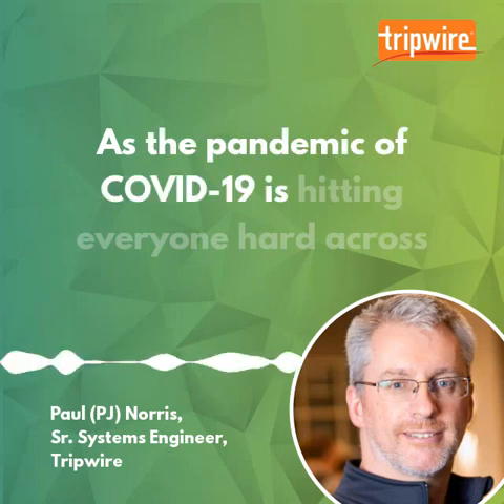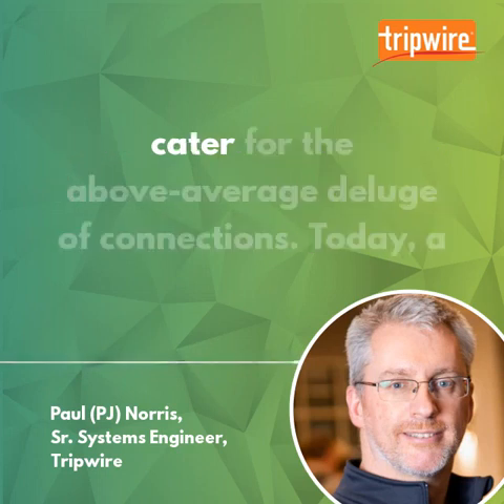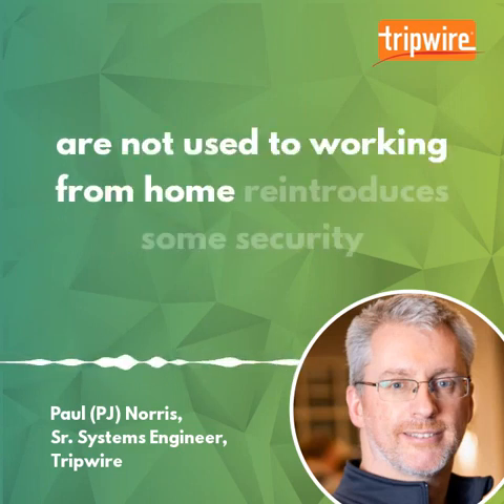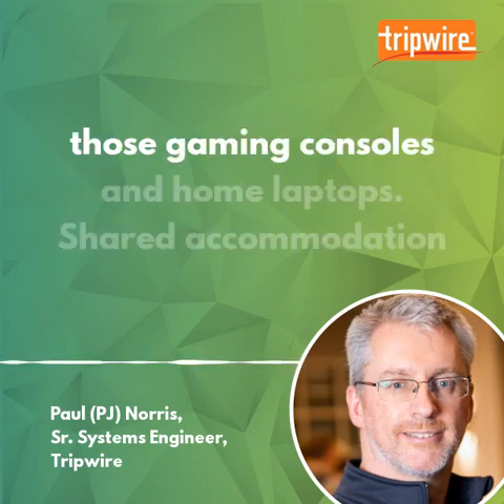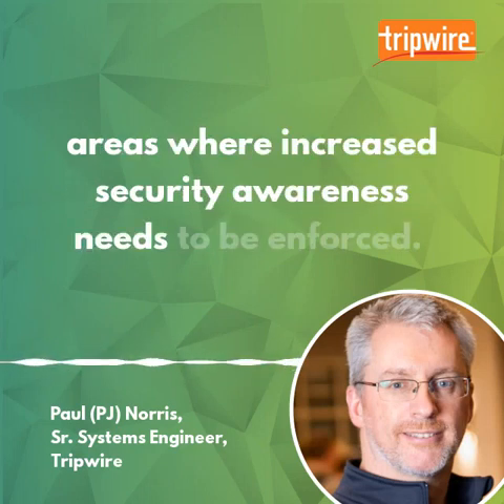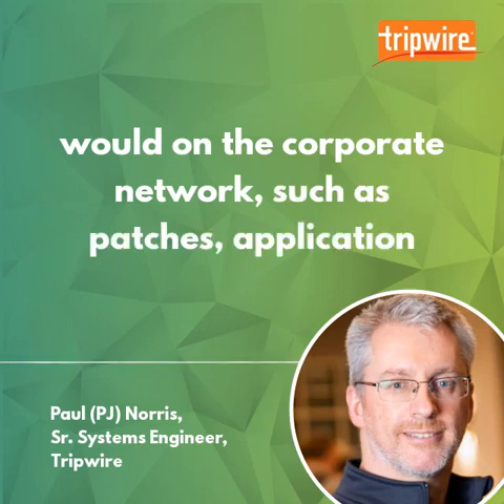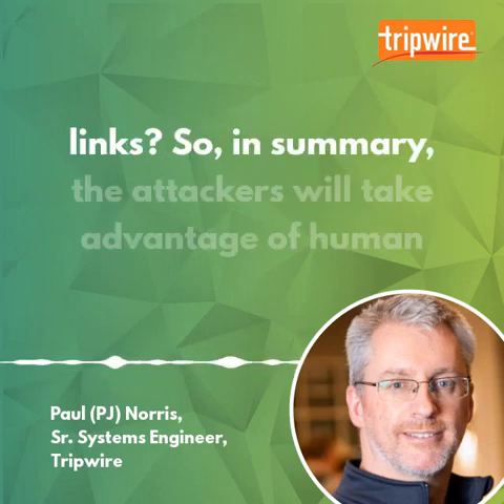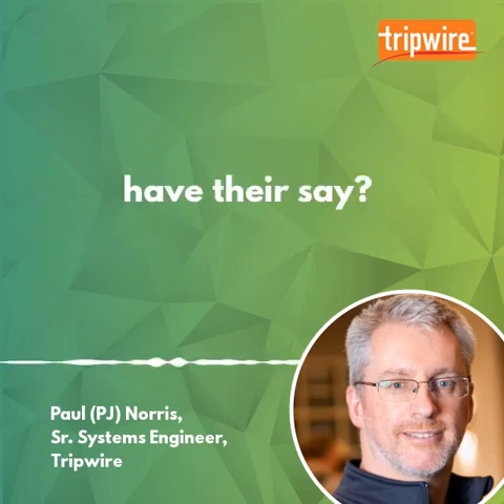COVID-19: Security Awareness While Working from Home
With COVID-19 forcing workforces to work remotely, security can be a real challenge in an unprepared environment. Tripwire Sr. Systems Engineer, Paul (PJ) Norris gives his input on where increased security awareness needs to be implemented.